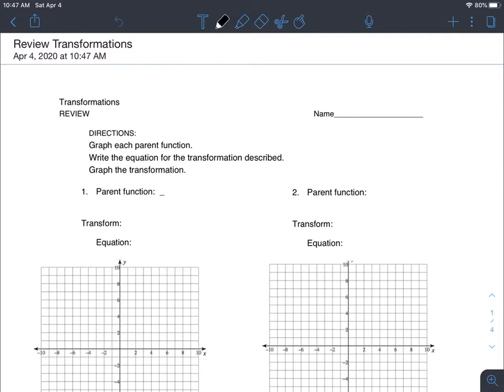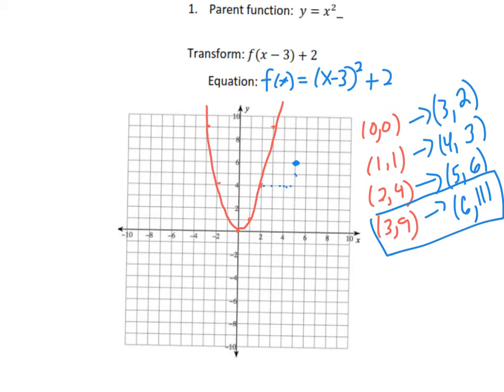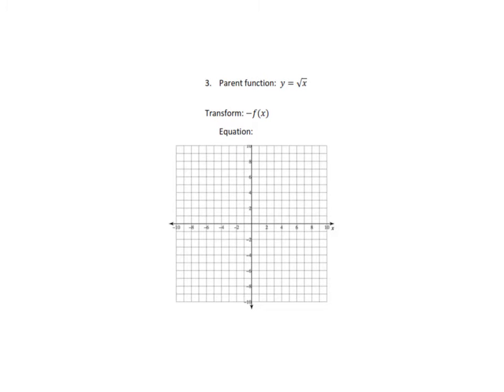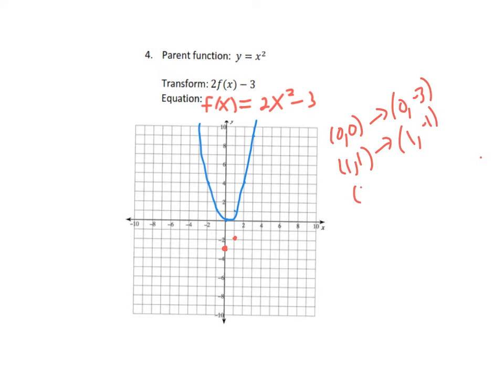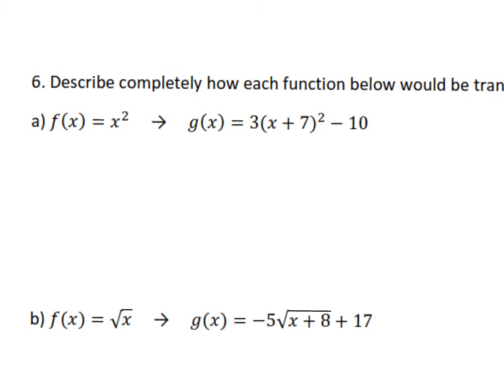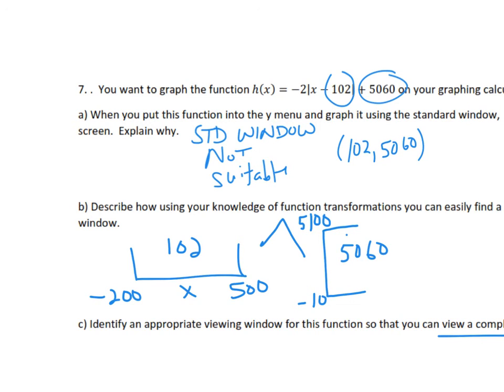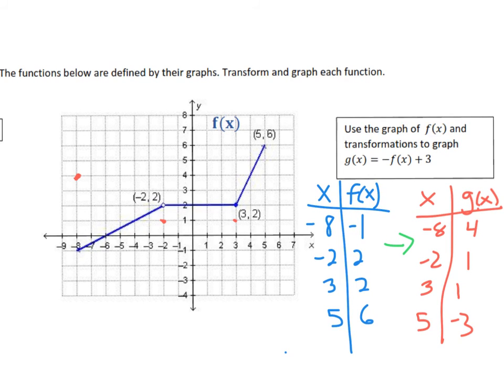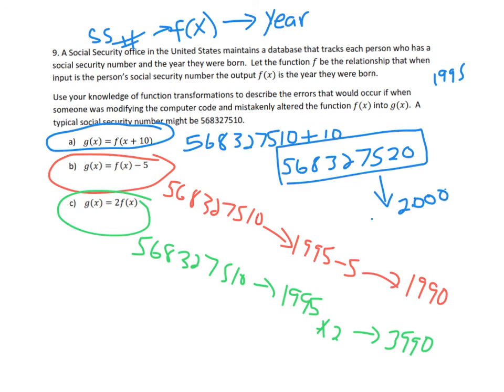CIS Transformations Review